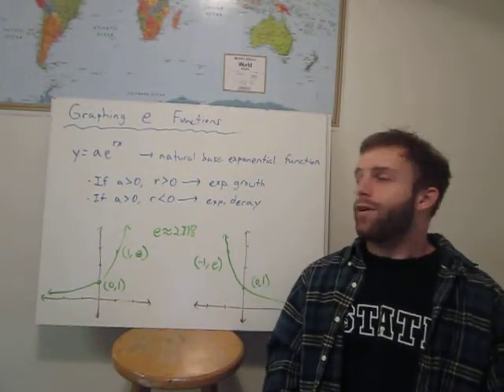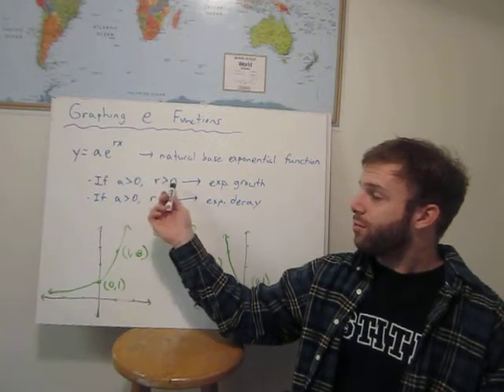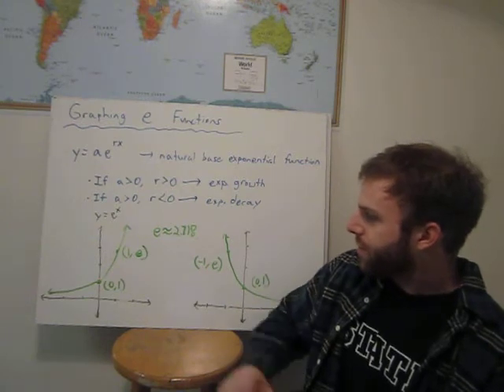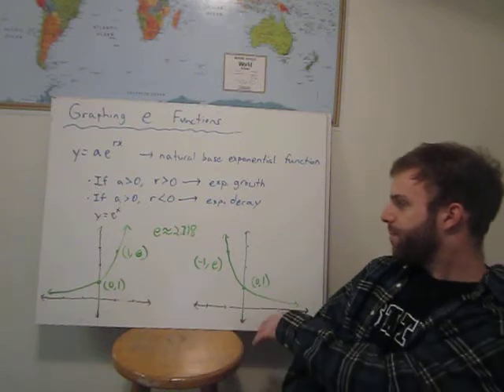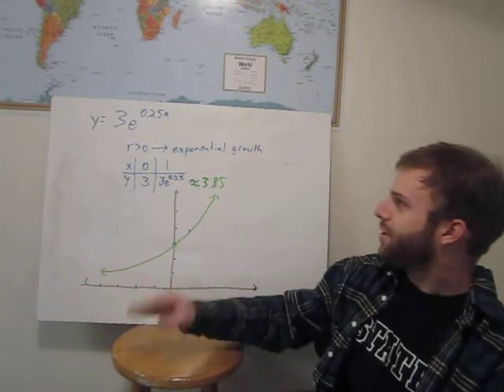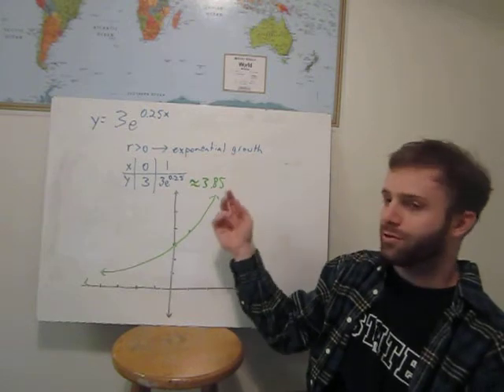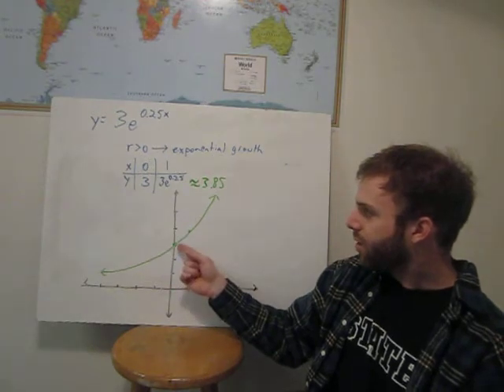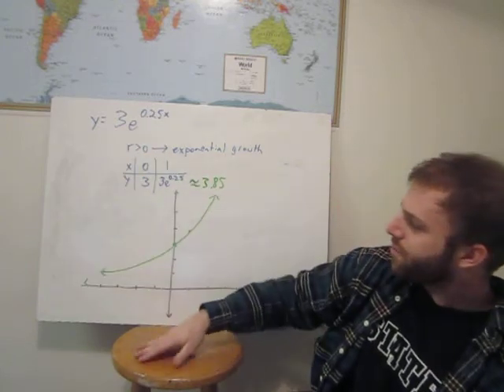Graphing e Functions